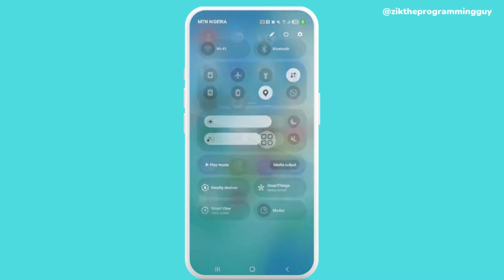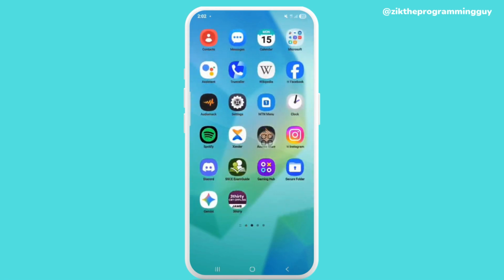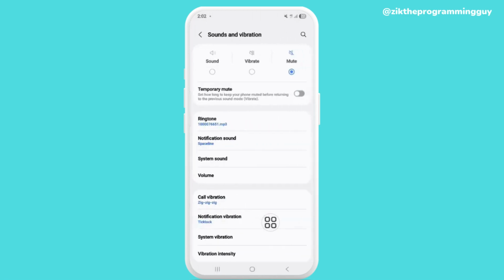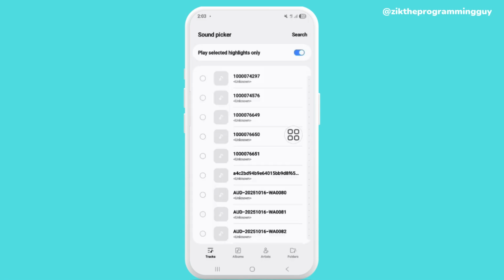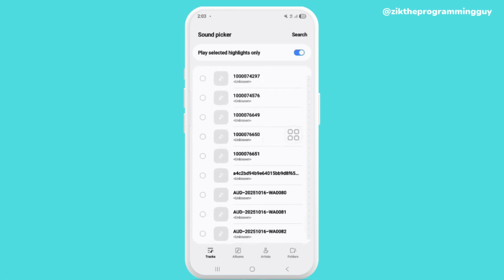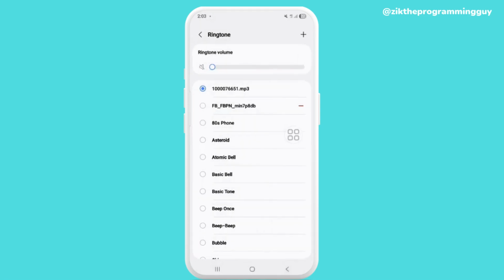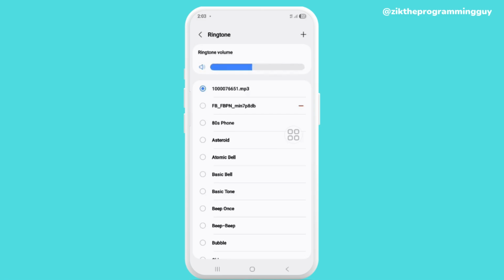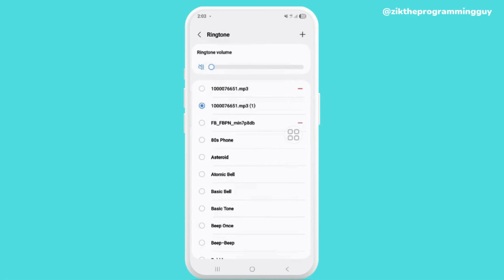How To Set Any Song As Ringtone On Samsung Galaxy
In this video, I’ll show you how to set any song as a ringtone on Samsung Galaxy phones. Whether it’s your favorite music, a downloaded MP3, or a custom audio clip, you can easily make it your ringtone in just a few steps.